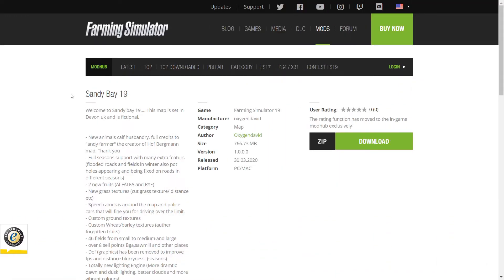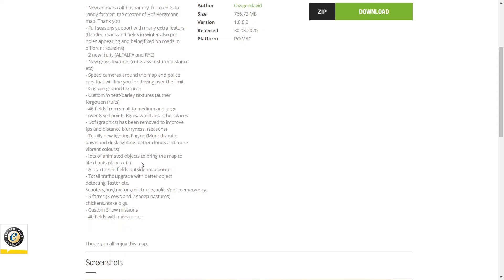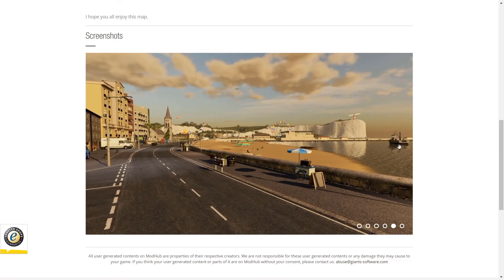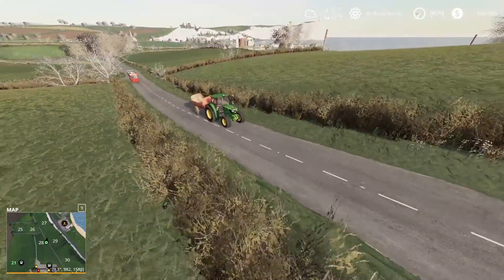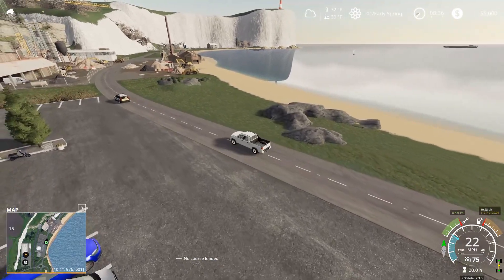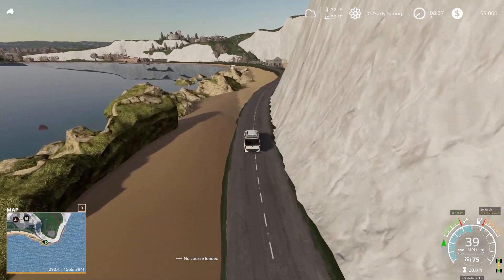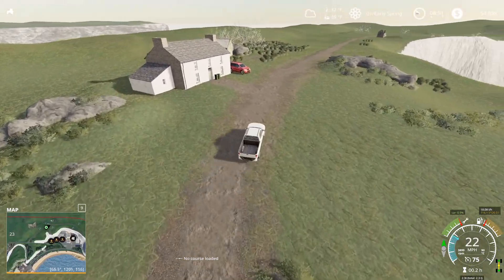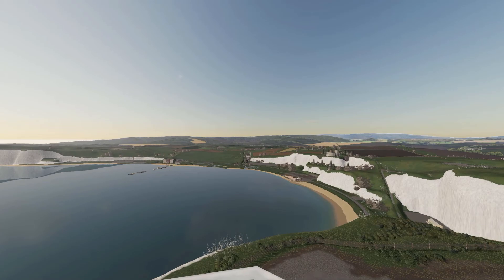SANDY BAY IS OUT!!!!|First Look|FS19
Hey there! Welcome to the much loved Sandy Bay 19. This map was created by OxygenDavid and is one of the best maps I’ve seen for FS19 and FS17. OxygenDavid has done an absolutely outstanding job on creating this beautiful map. Take a journey with me as we go along the coast, make a huge loop around the map, drive on the fastest speedway in FS19, and finally end up at a lighthouse perched upon a hill.
(P.S. Willow Farm is my favorite!)